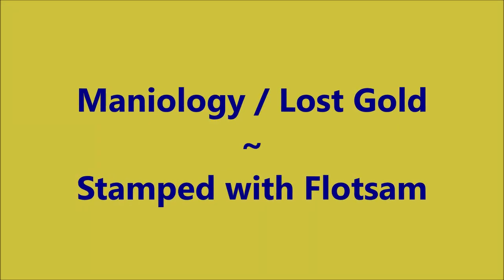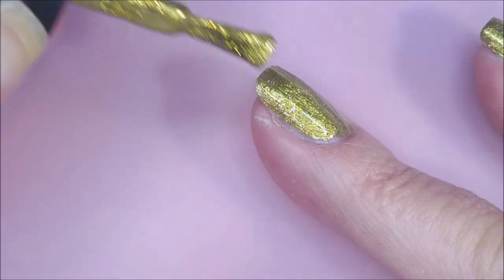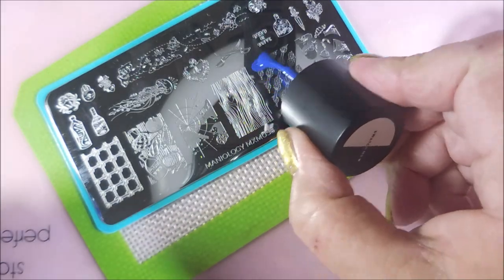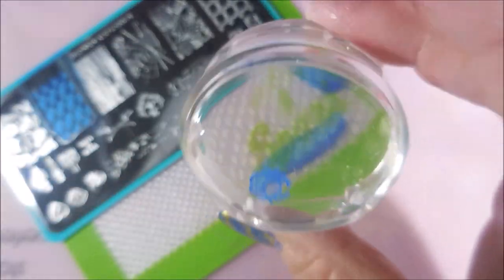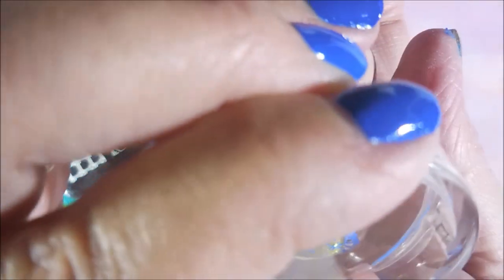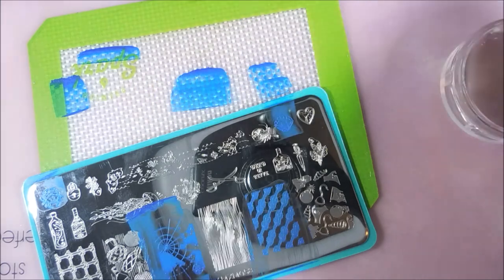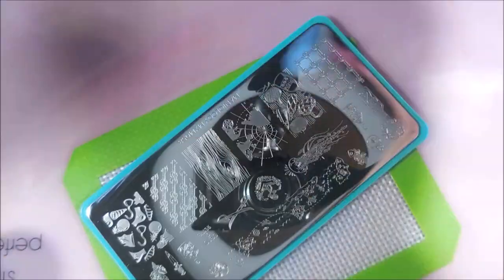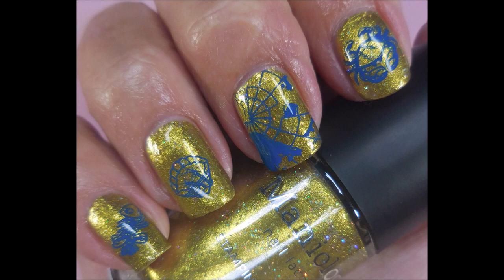Maniology / Lost Gold ~ MXM058 ~ Maniology / Flotsam